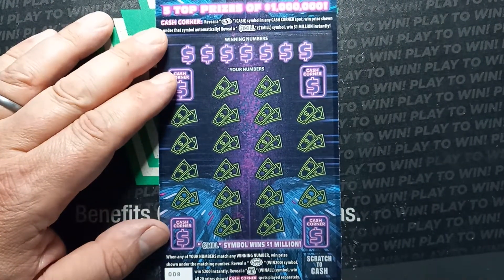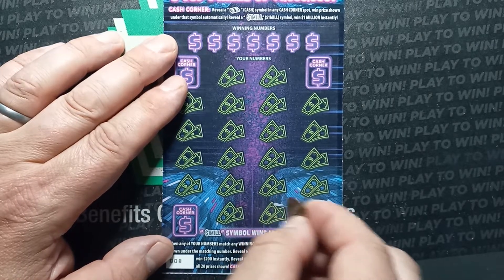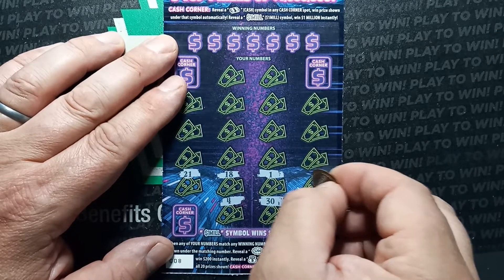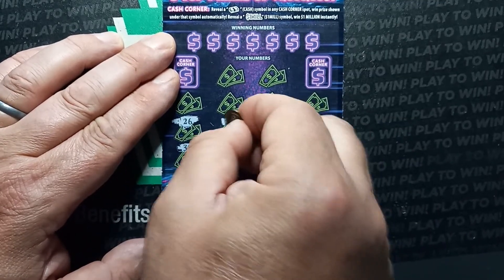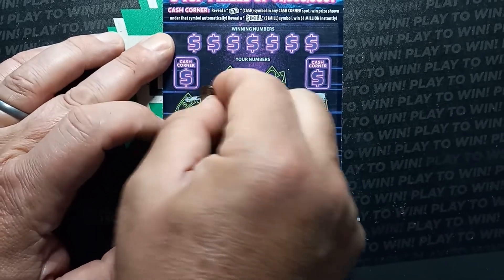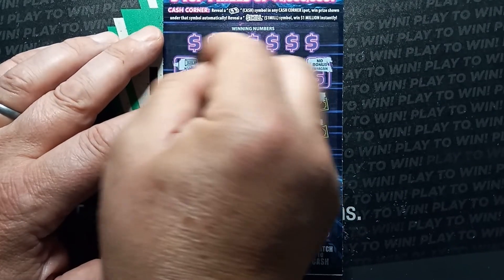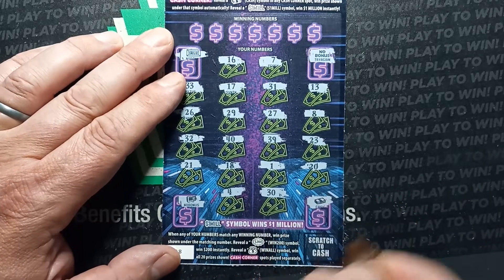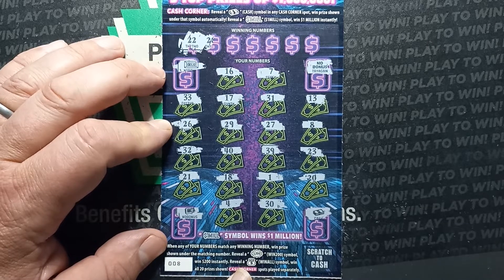$20 CASH CORNER$ cash in the corner ticket 008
We scratch a single PA Lottery $20 scratch off!